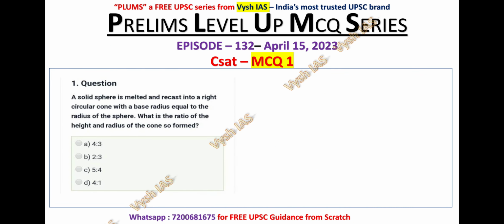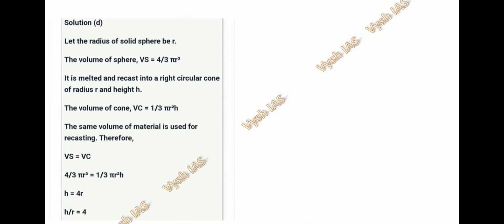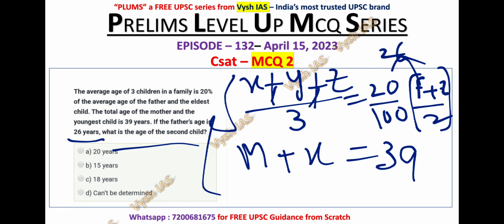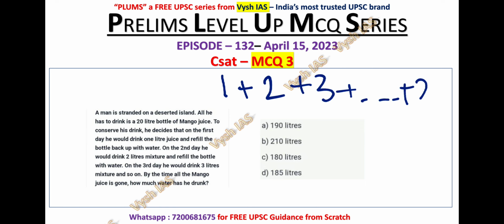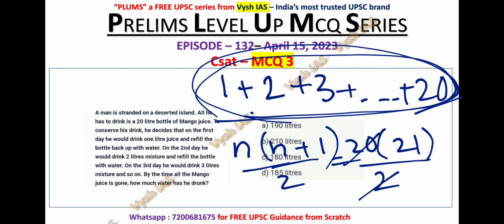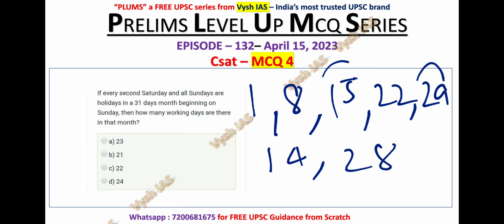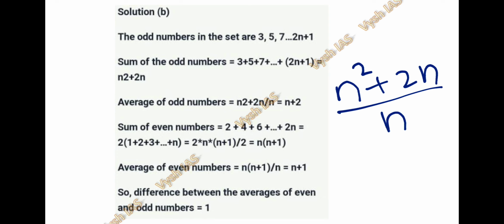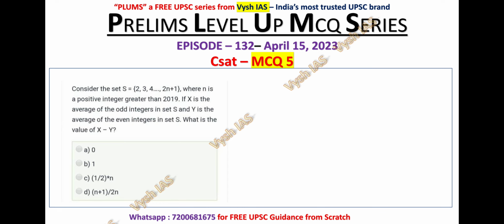Vysh IAS PLUMS - Episode 132 - CSAT | UPSC Prelims Test series | UPSC Prelims daily mcqs